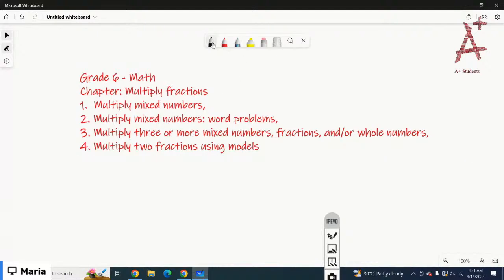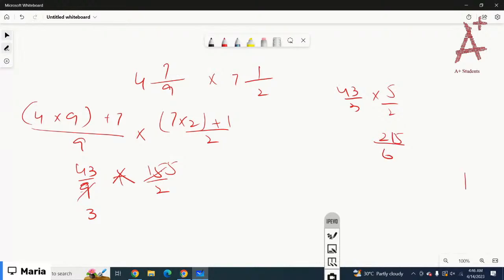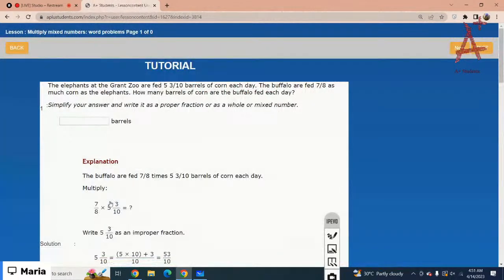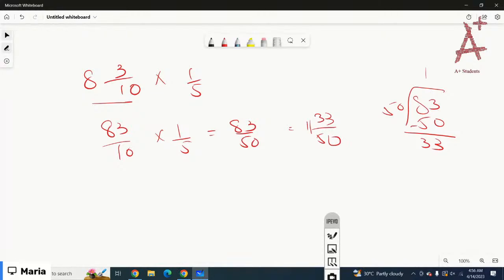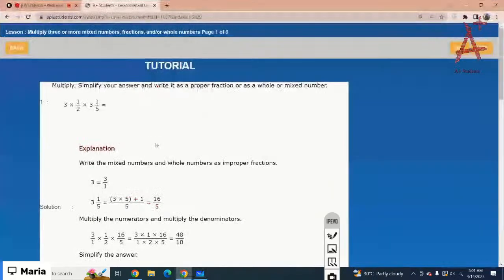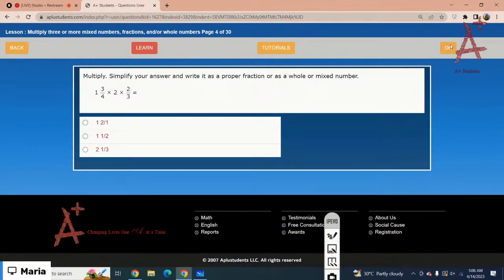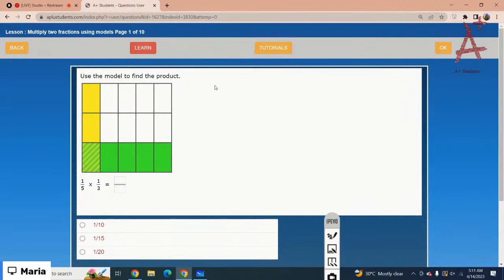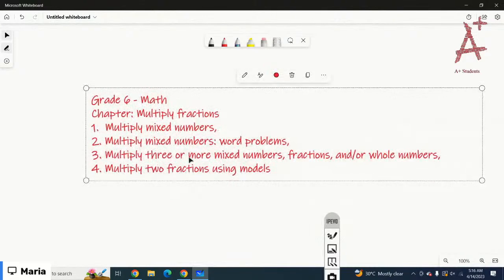Grade 6 - Multiply mixed numbers, Multiply mixed numbers: word problems, Multiply three or more m…